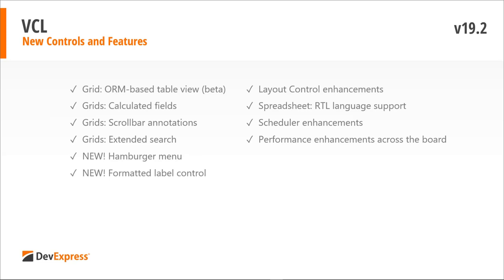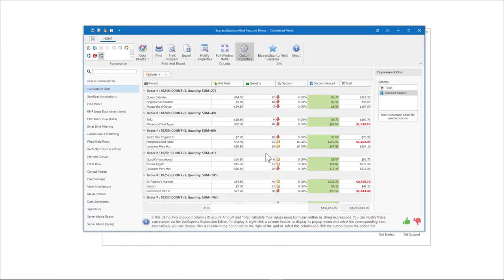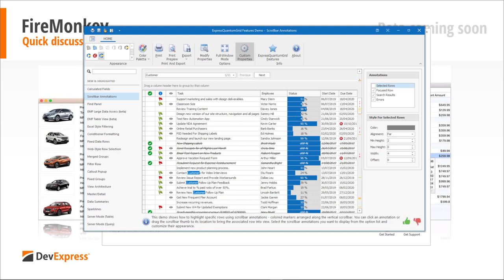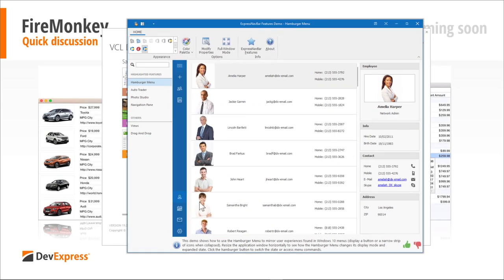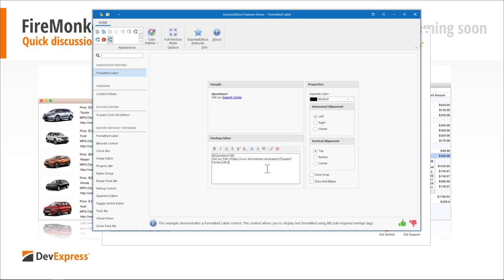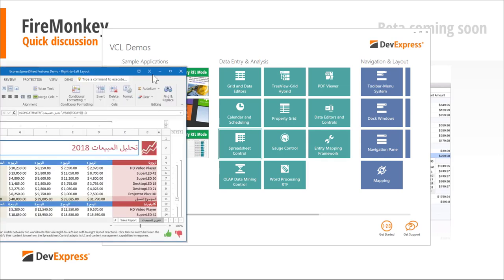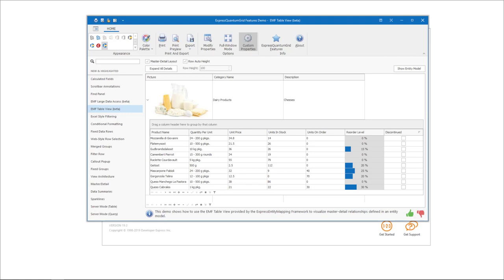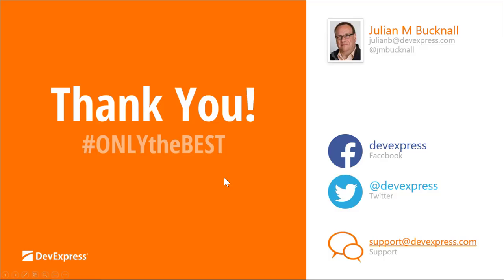What's New in v19.2 - VCL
Join CTO Julian Bucknall as he introduces the new features appearing in the DevExpress v19.2 VCL Subscription, including scrollbar annotations, the Hamburger Menu, and calculated fields using an Expression Editor.